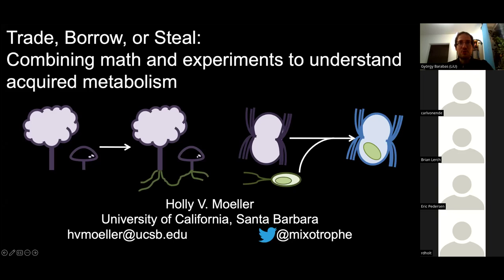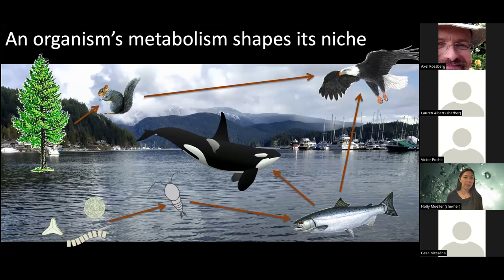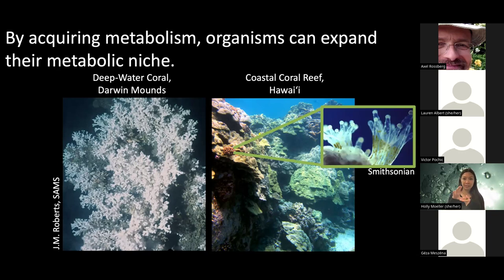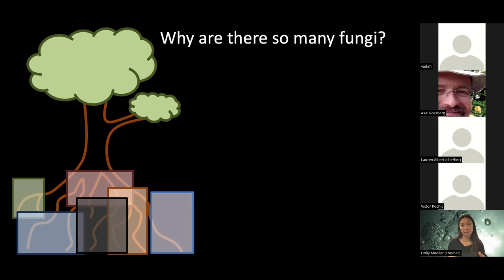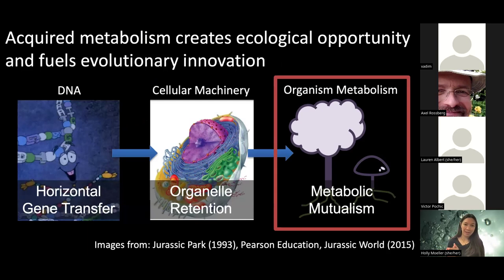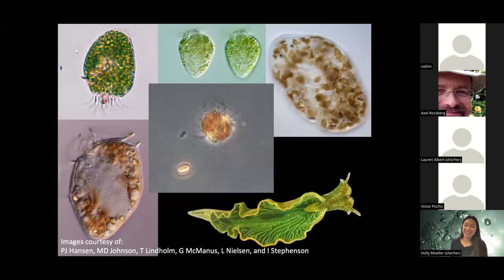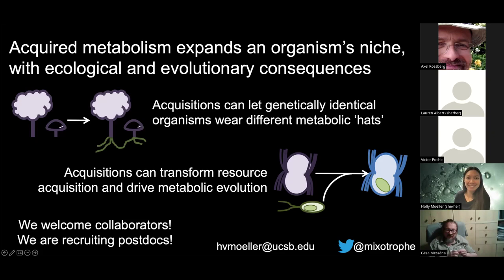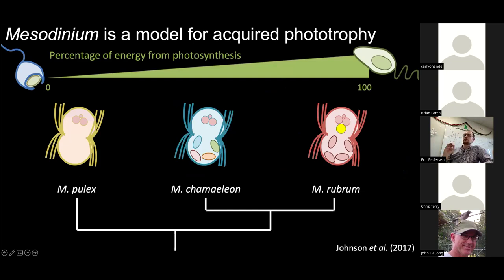Holly Moeller - Trade, Borrow, or Steal: Mixing math & experiments to understand acquired metabolism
Theoretical Ecology Seminar from the IITE by Holly Moeller. Recorded 5th Mar 2024.

Abstract:
While biologists typically think of an organism's metabolism as hard-wired in its DNA, in reality a vast array of species gain access to additional forms of metabolism through interactions with other species. This acquired metabolism can be obtained through interactions ranging from mutualism to predation, creating opportunities for niche expansion and, ultimately, evolutionary diversification. I will focus on two examples of acquired metabolism - tree-fungal mutualisms and chloroplast-stealing marine microbes - to illustrate how our research group seeks to combine mathematical and empirical approaches to understand how these acquisitions become established and proliferate throughout ecological communities.